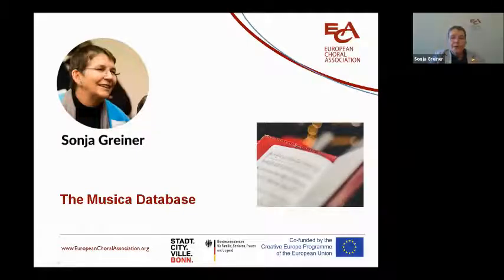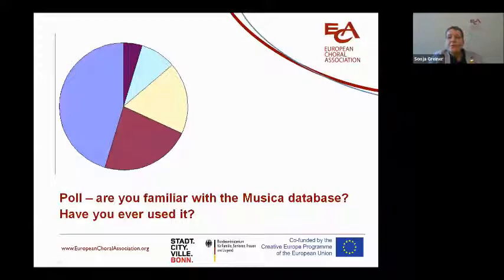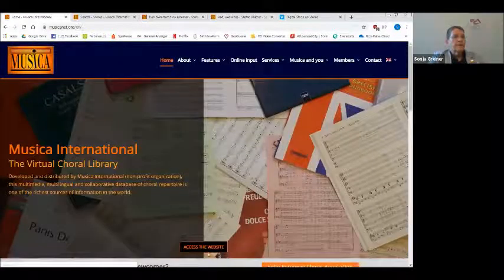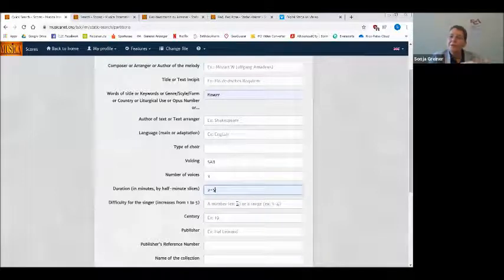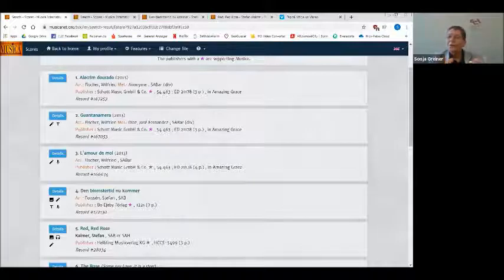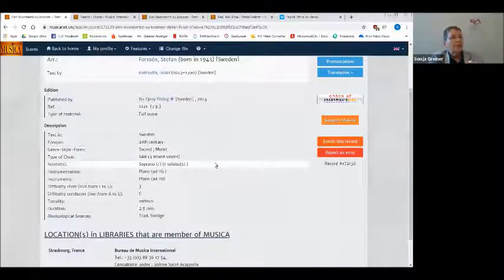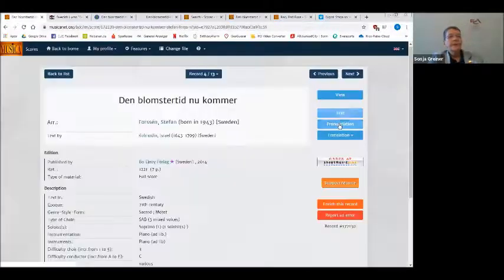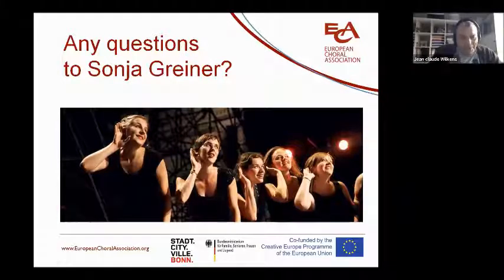Get to know Musica International | ECA-EC webinar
As a part of our webinar on Choral Repertoire, we have presented Musica Internation, as a great source of inspiration and a great collection of resources for choral conductors & choirs in general.